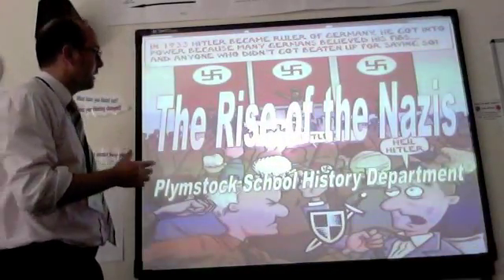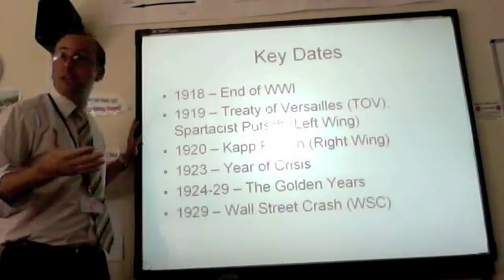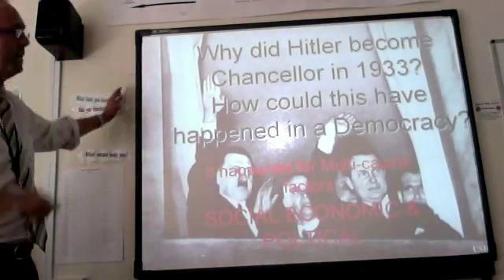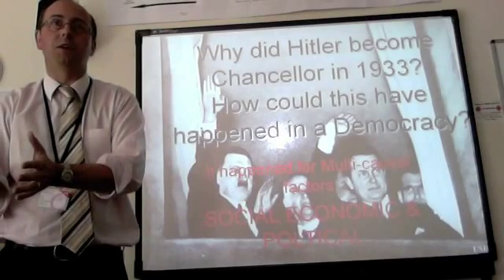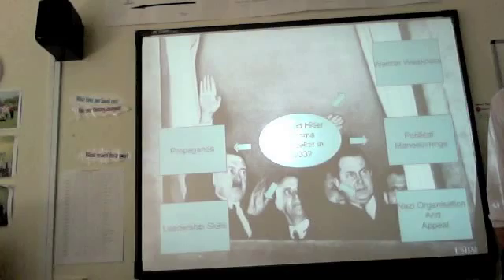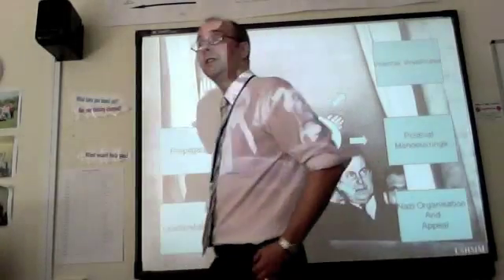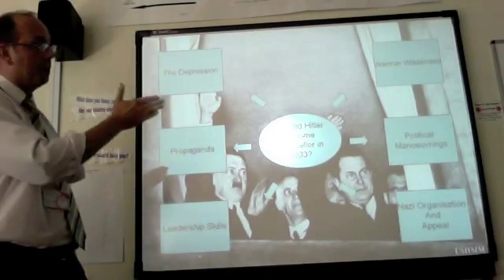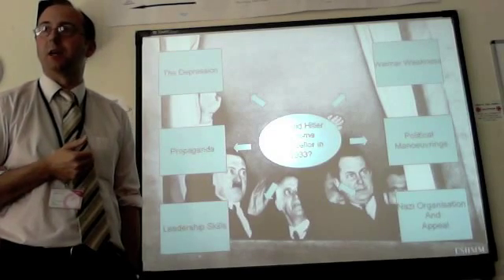Rise of The Nazis 1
GCSE History SHP Rise of the Nazis Revision Presentation